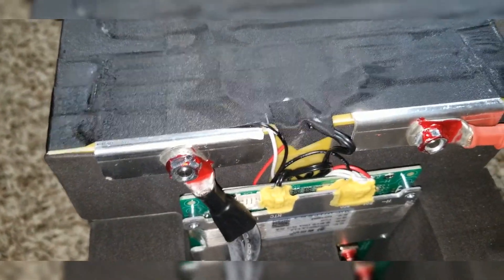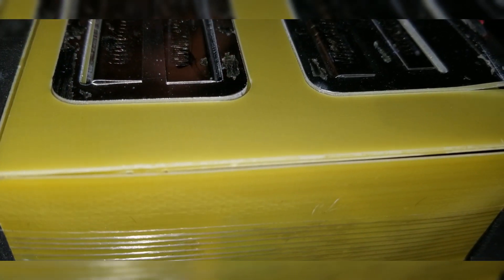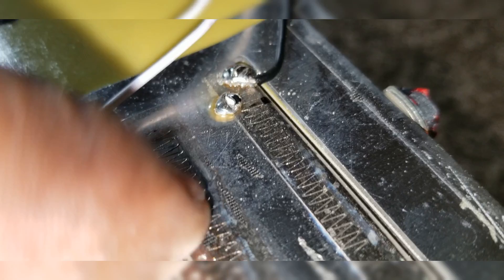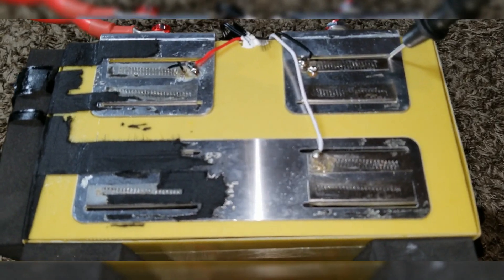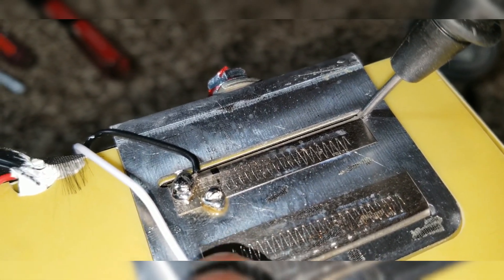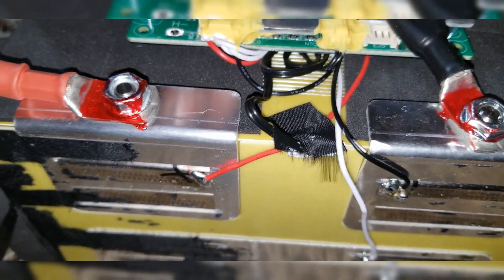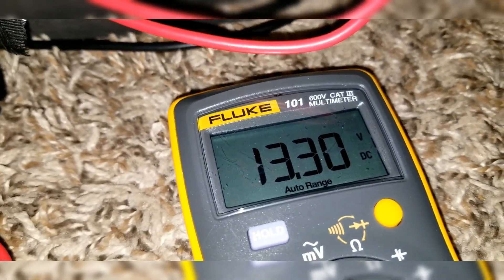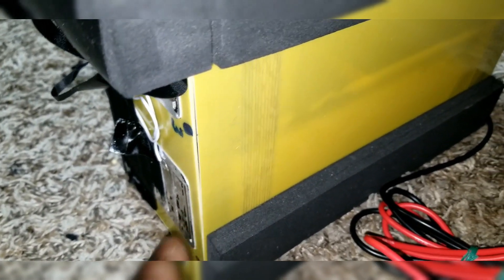(Part#2) BMS ISSUES: GO KWH LITHIUM BATTERY CELLS DEVIATION